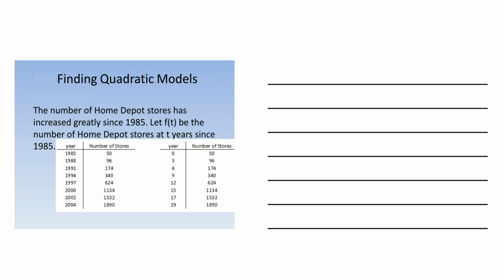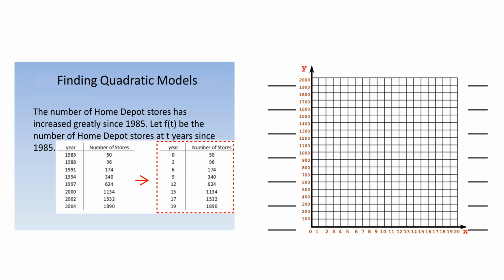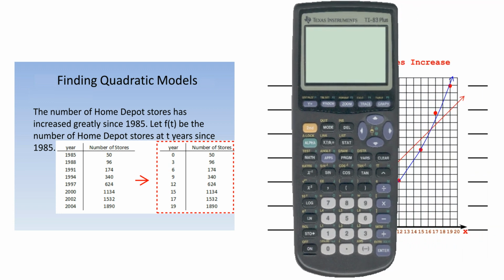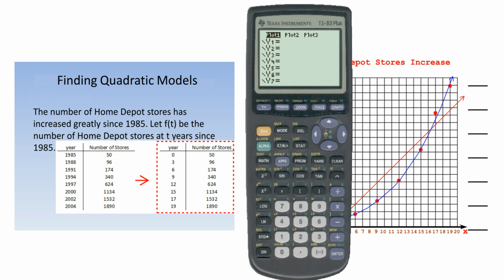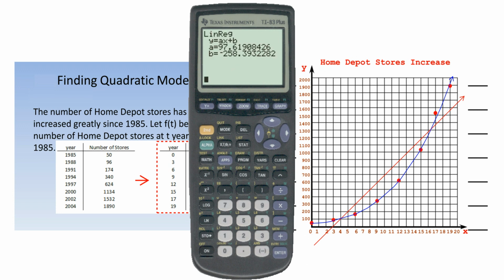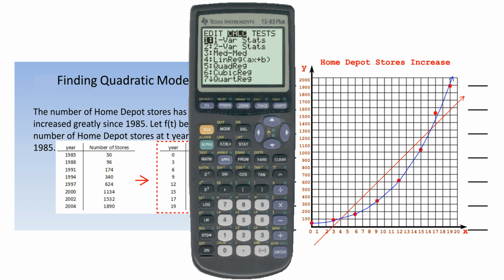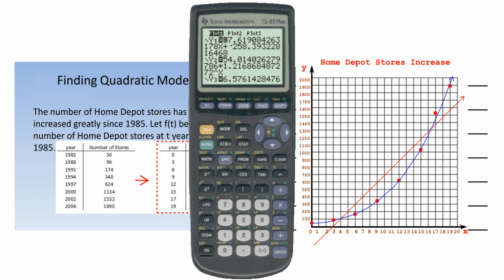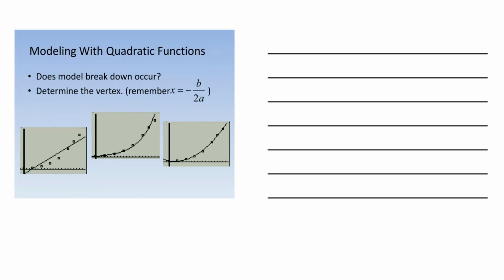Quadratic Model Word Problem